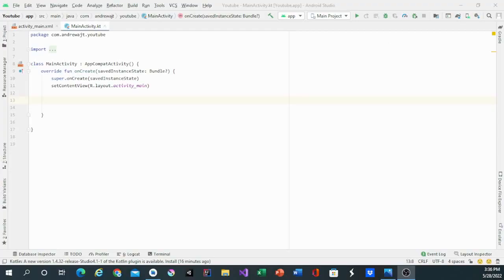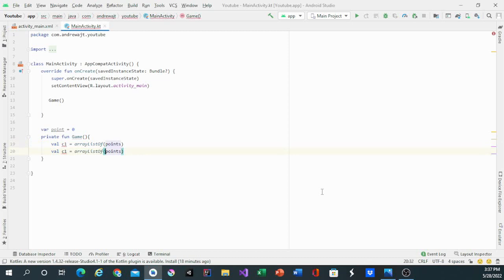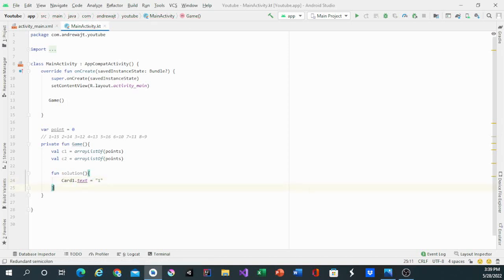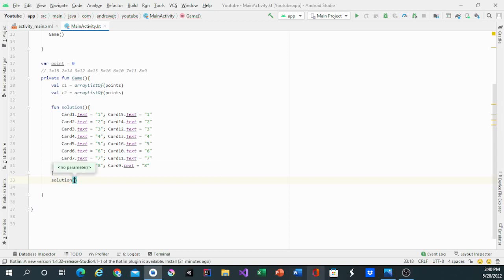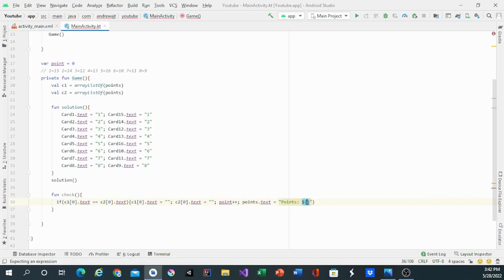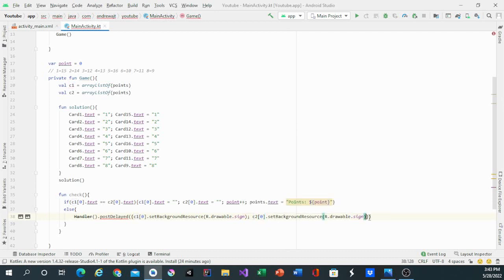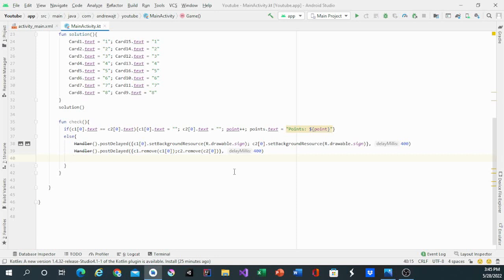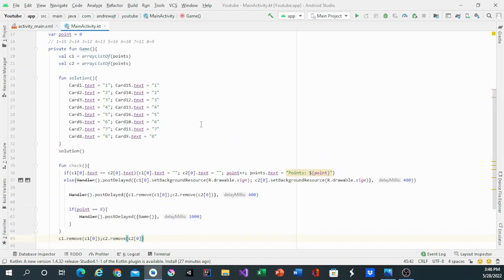Android Studio Matching Game Tutorial |Part 2| Making the Solution and Check Function Using Kotlin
In this video, I will make the solution and check functions.